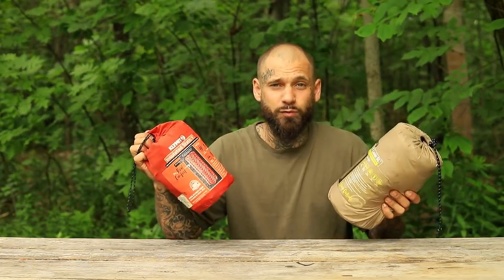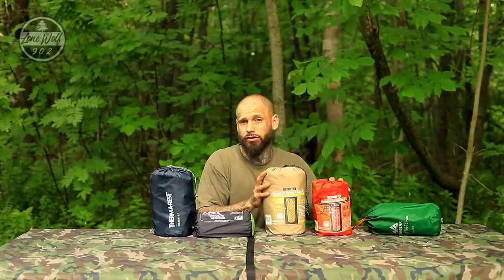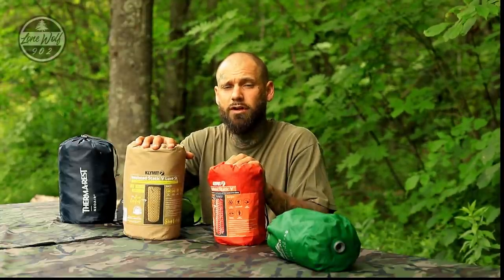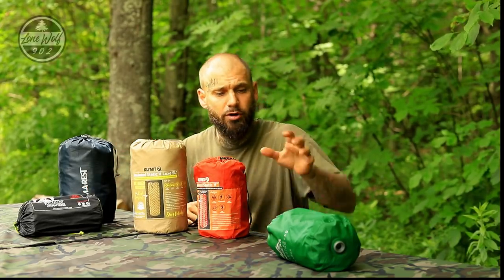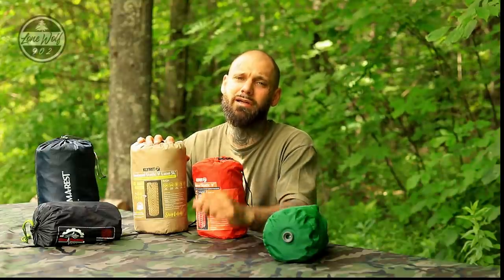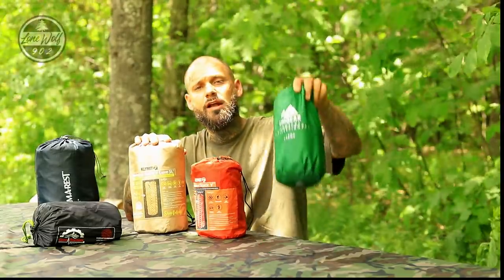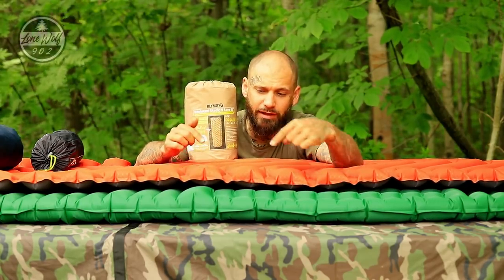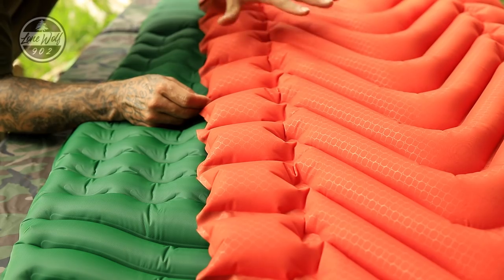Klymit Static V Sleeping Pad Really Worth It?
Klymit static v sleeping pads for 4 season use or 3 season use? this sleeping pad for backpacking and camping is lightweight and packable but not warm